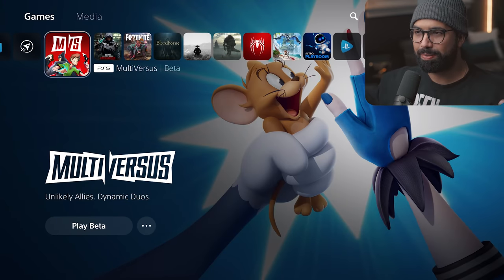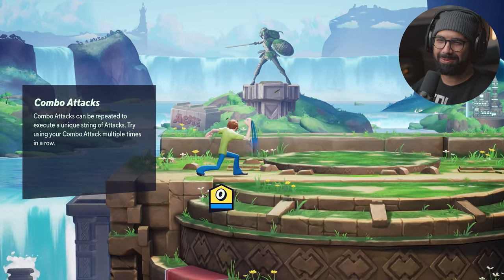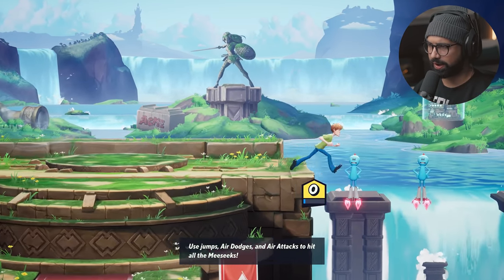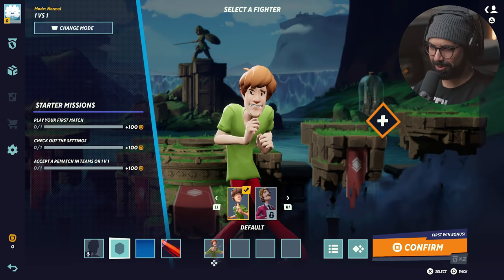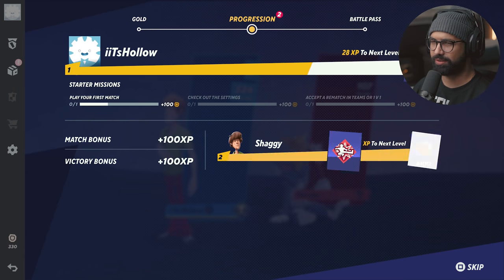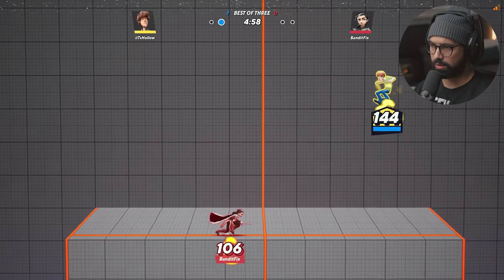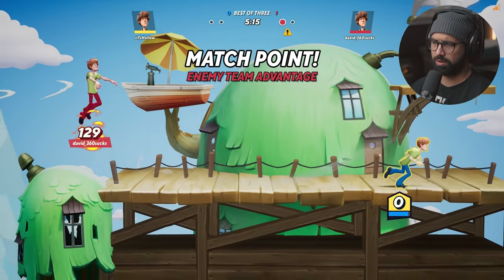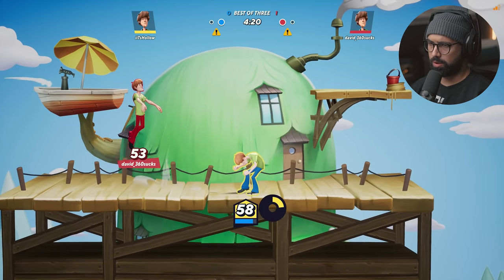Welcome to MULTIVERSUS.. 😂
Multiversus Gameplay Walkthrough. Take a look at new Multiversus gameplay with ULTRA INSTINCT SHAGGT, Wonder Woman, Bugs Bunny, Tom and Jerry and more!

Multiversus is a battle crossover game which allows you to battle all fan favorite characters from the WB universe.

6800 SW 40th St Number 282